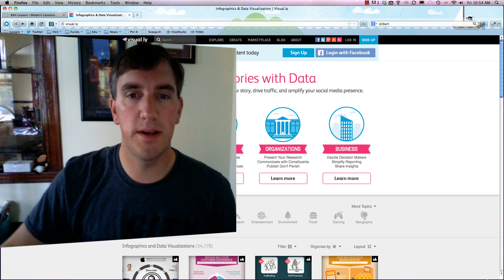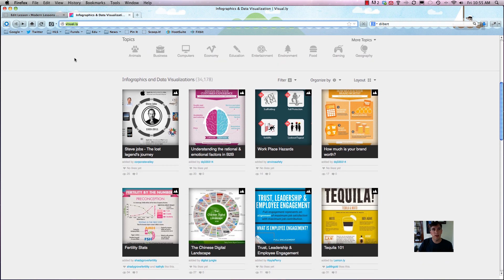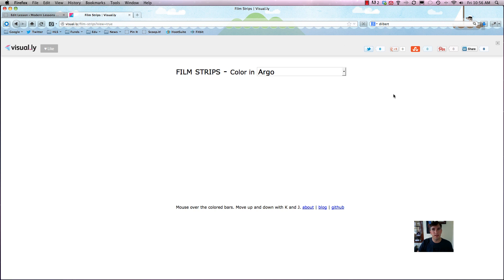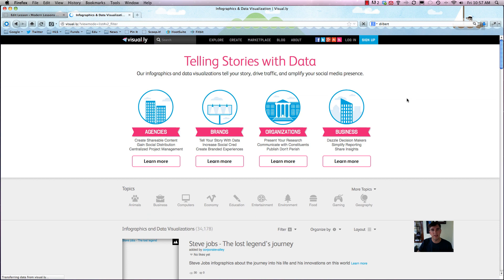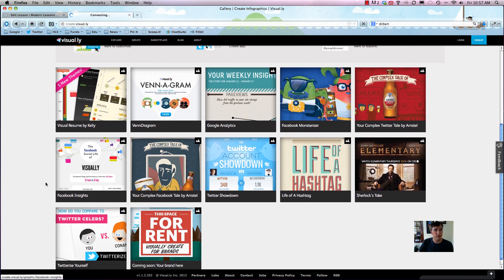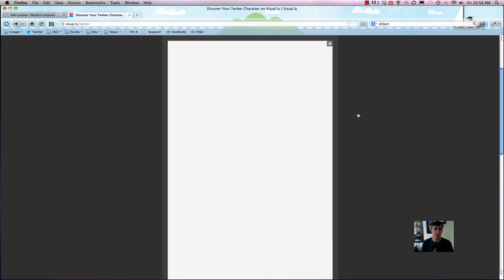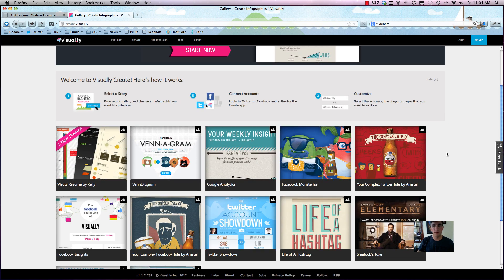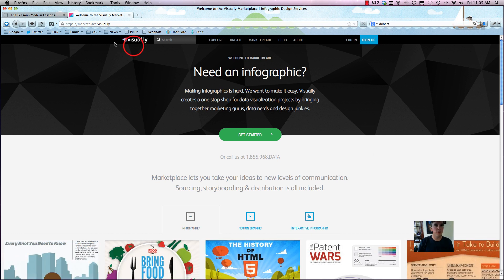How To Get Started With Visual.ly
A quick walkthrough on the basics of the popular site Visual.ly!